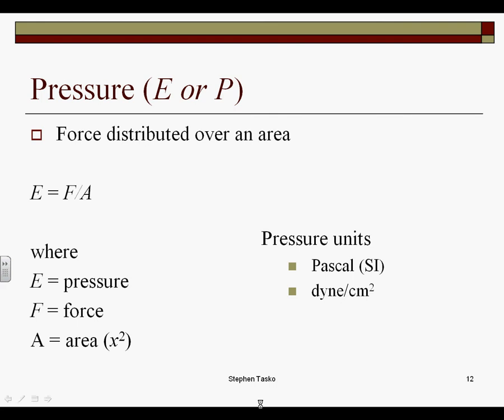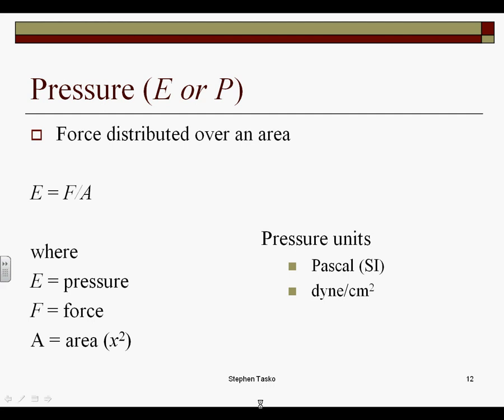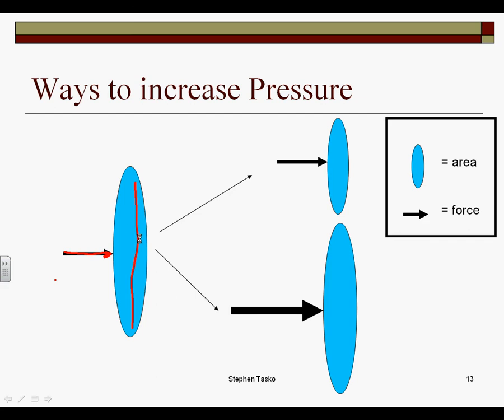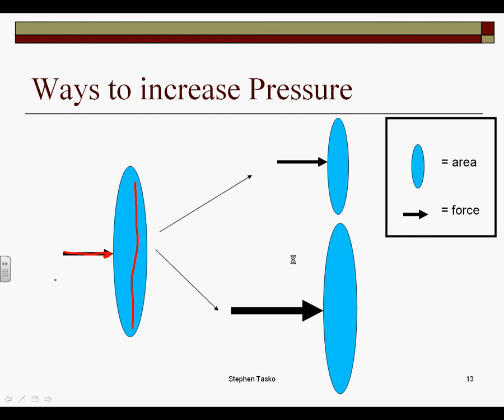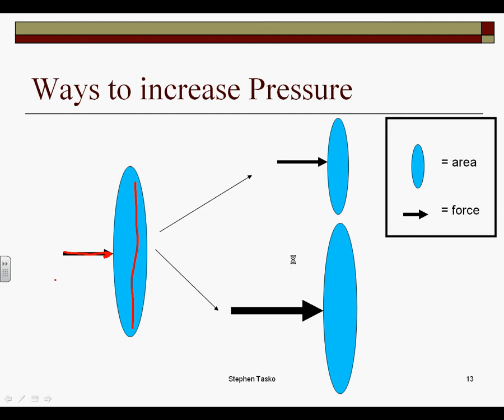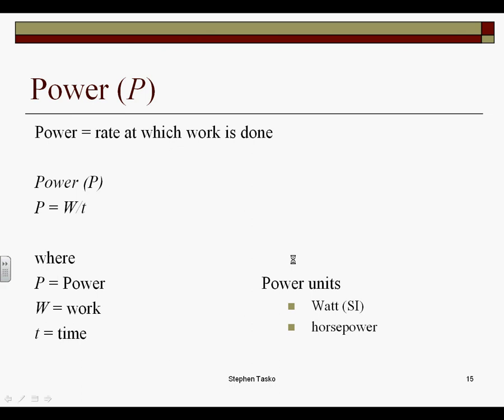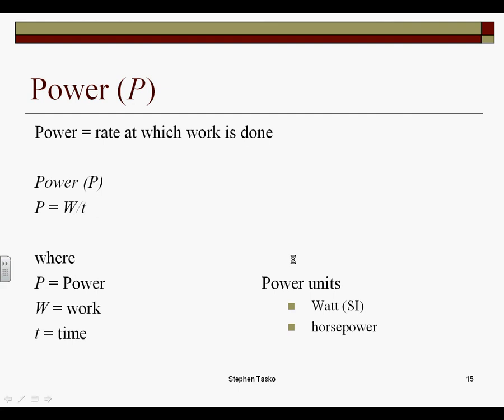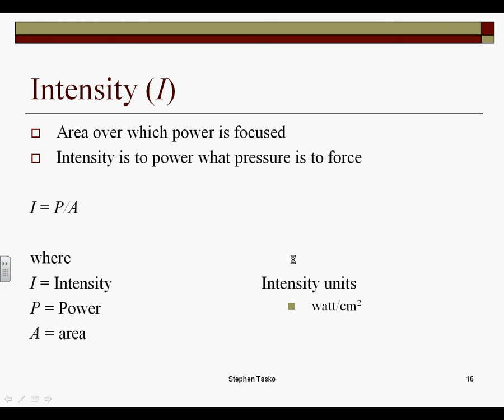Tasko Speech Lab: Physical Quantities Part 3